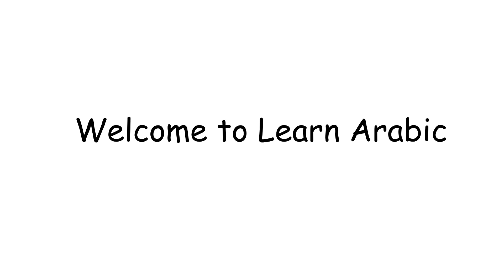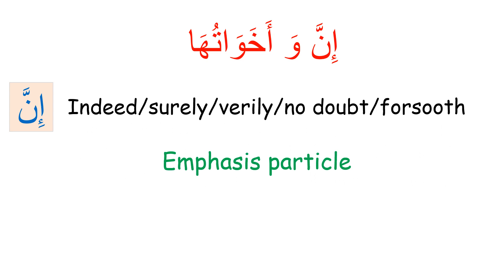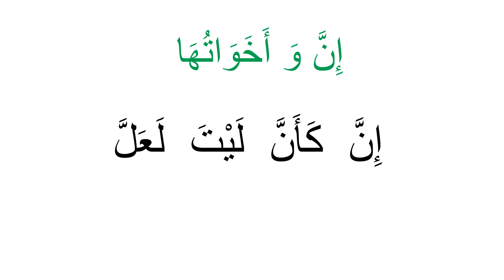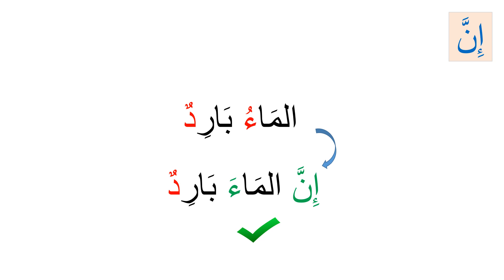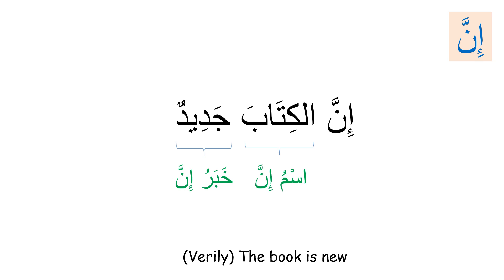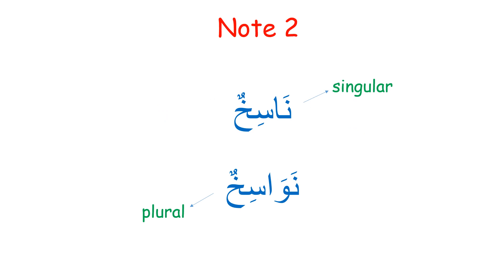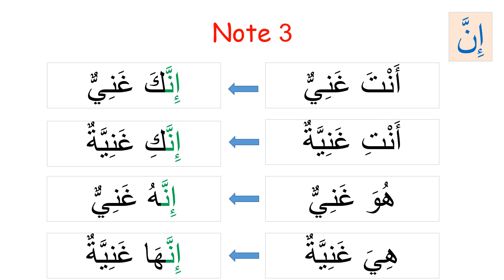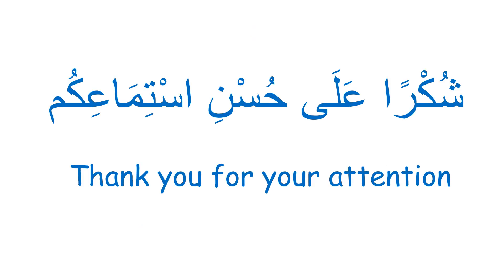Inna and its sisters إِنَّ وَأَخَوَاتُهَا